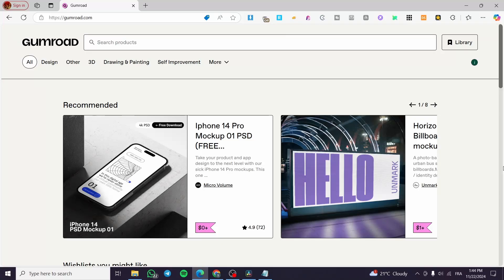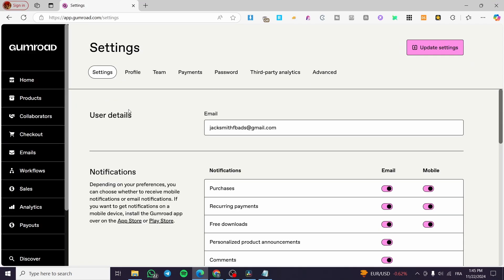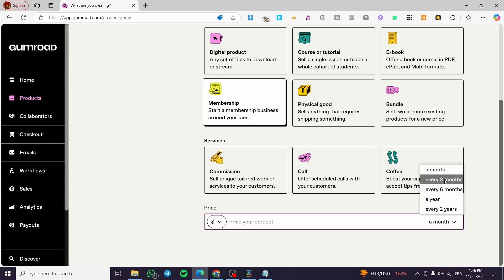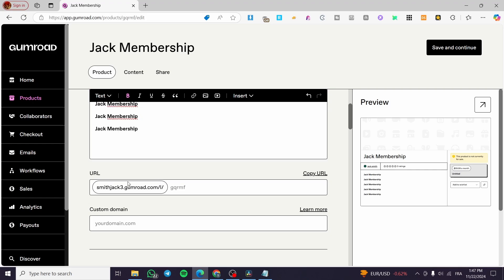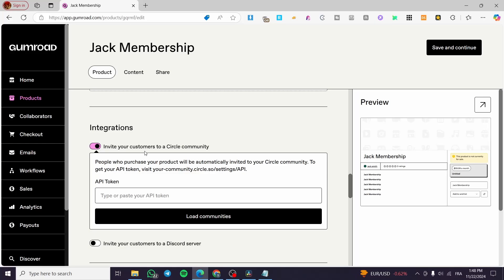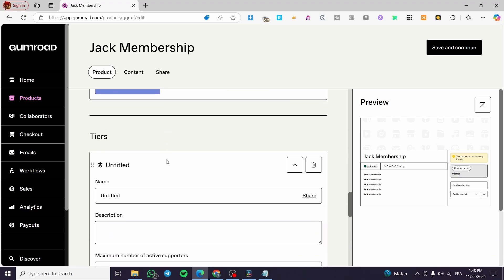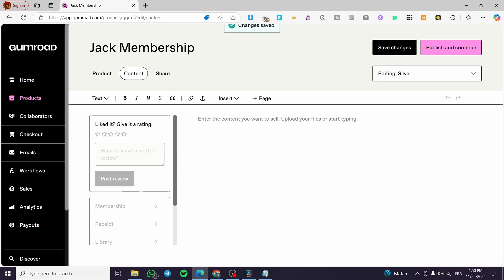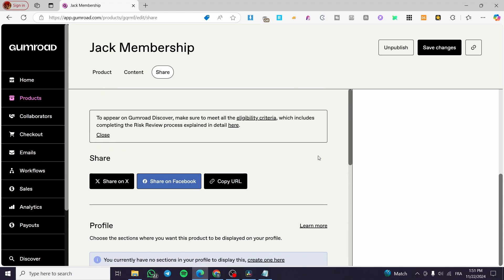How to Create a Membership Community in Gumroad | Full Tutorial 2025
If you are looking for a video about How to Create a Membership Community in Gumroad, here it is!